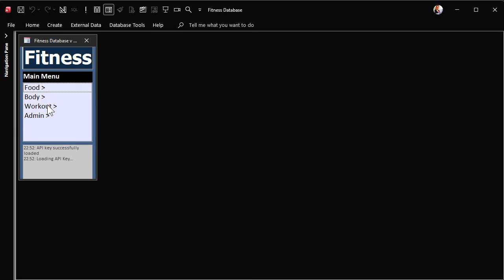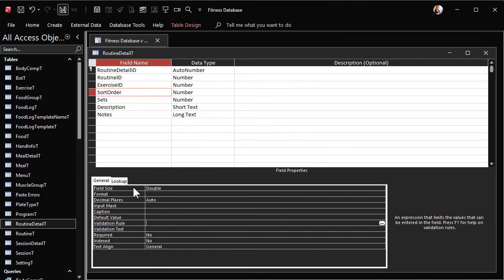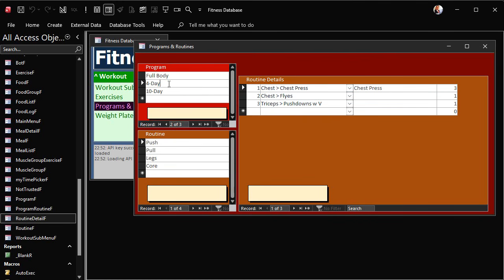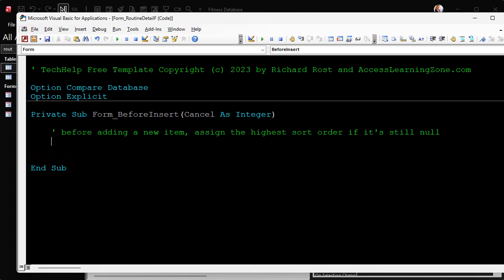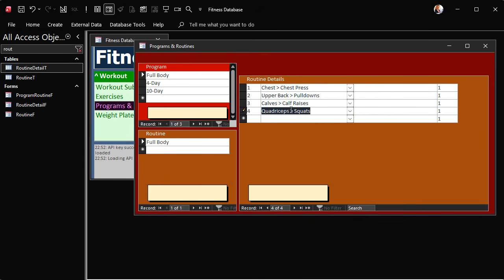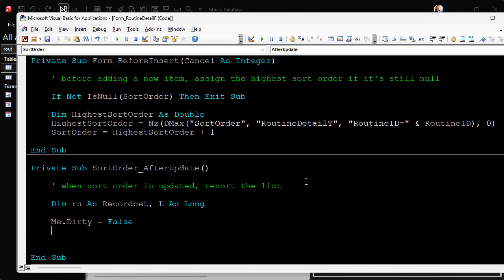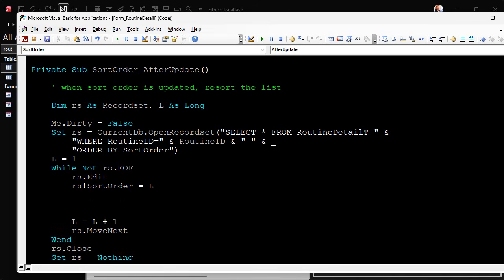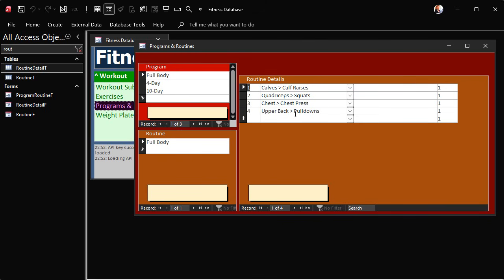User-Controlled Display Order, Sorting, and Renumbering in Microsoft Access - Fitness 76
In this lesson, we will walk through creating a user-controlled display order system in Microsoft Access, using a fitness database as our example. You will see how to add a display order field, change its data type to double for flexible sorting, and automatically set the sort order for new records. I will also show you how to let users rearrange items and use VBA to renumber and resort the list dynamically. We will discuss handling sort order changes and updating the display, laying the foundation for adding move up and down buttons in the next lesson.

CHAPTERS:
00:00 Introduction
01:56 Adding and Configuring the Sort Order Field
06:16 Setting Default Values and Field Alignment
07:22 Auto-Incrementing the Sort Order on New Records
09:13 Reordering and Renumbering Items in the List
10:46 Building the After Update Event to Resort
13:31 Ensuring the Form Sort Order
15:12 Conclusion